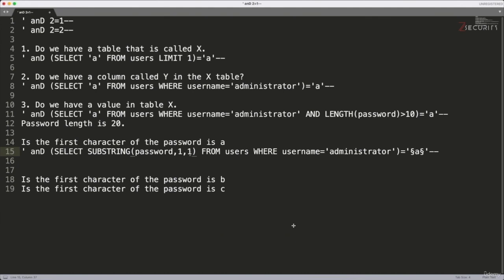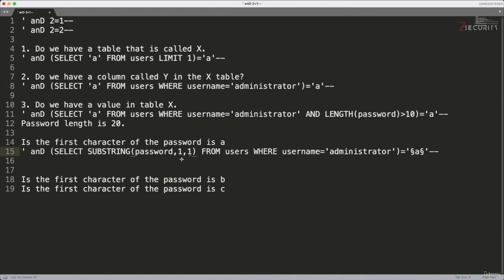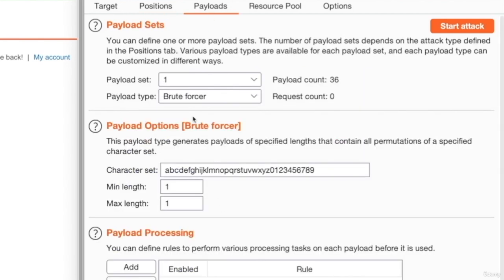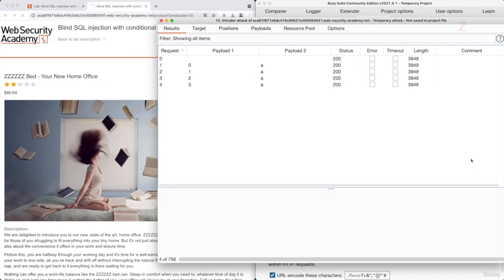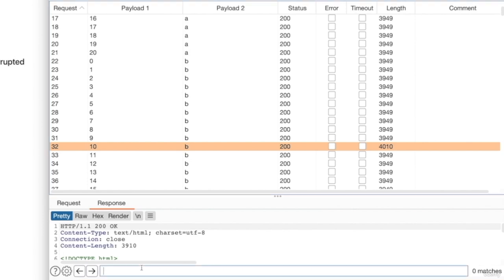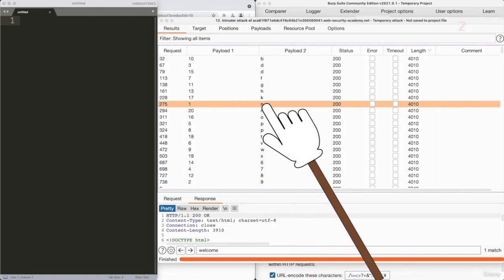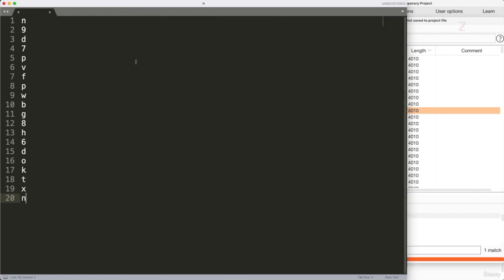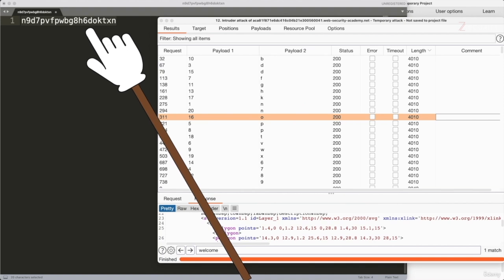52 Cluster Bomb Attack to Recover Passwords